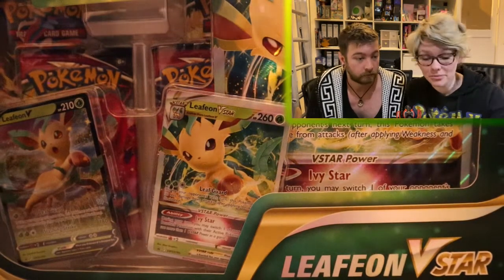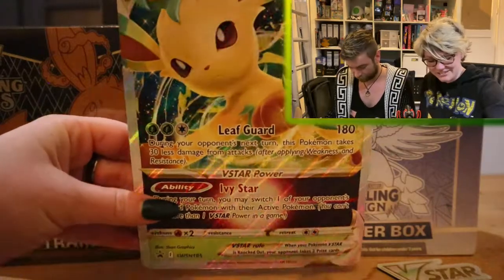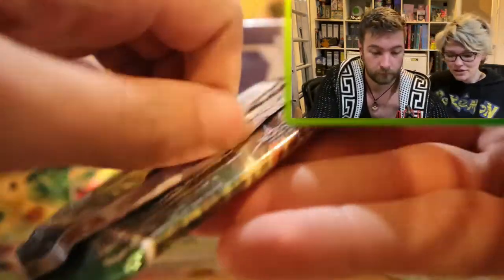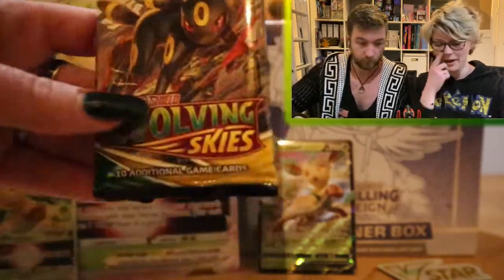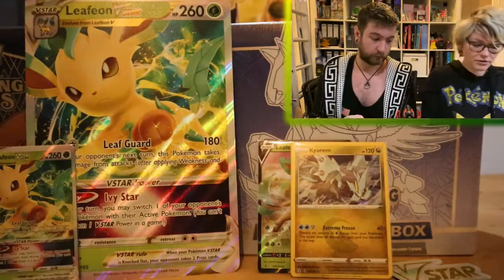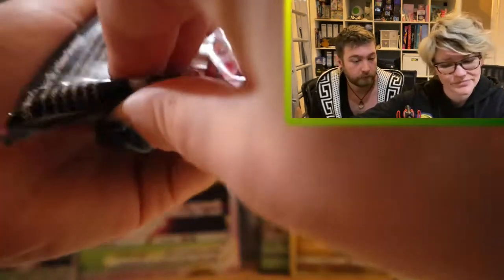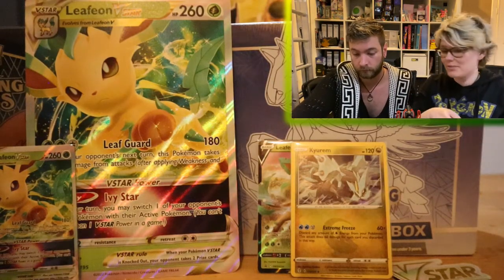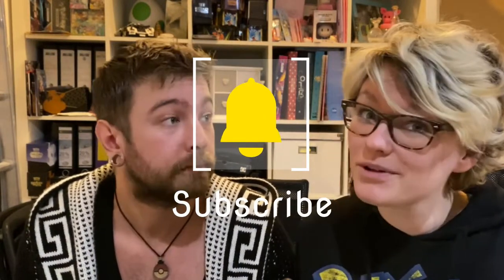Opening Up A Leafeon V Star Special Collection Box!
Hello everybody!
Today we are opening up a Leafeon box!